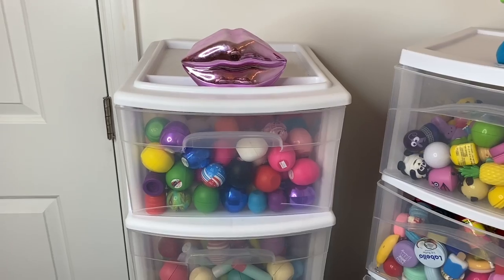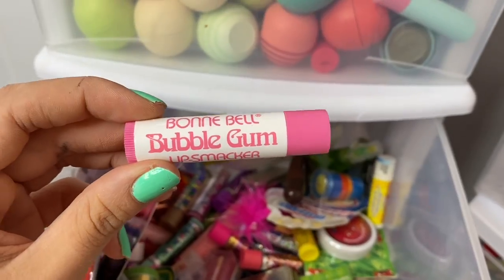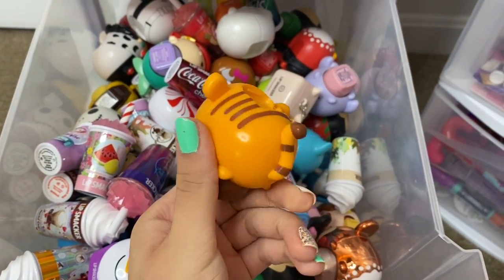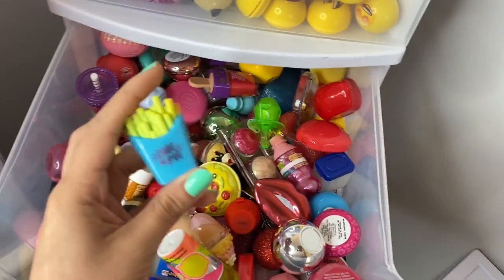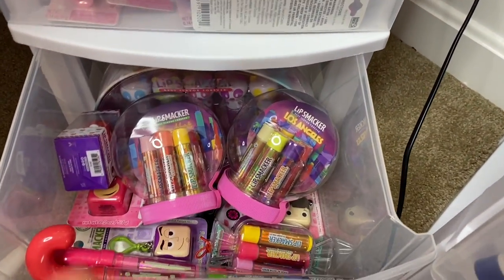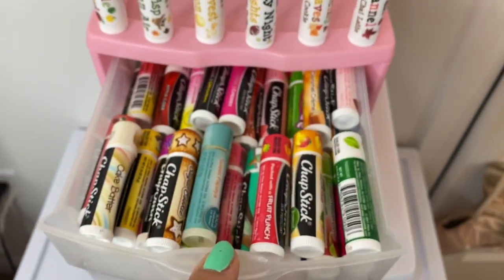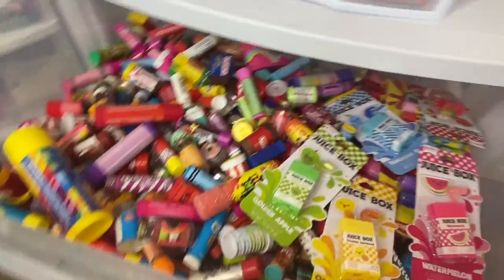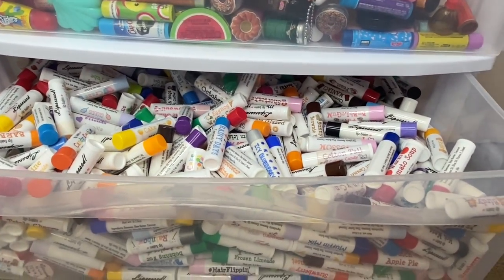UPDATED LIP BALM ORGANIZATION TOUR! 💋